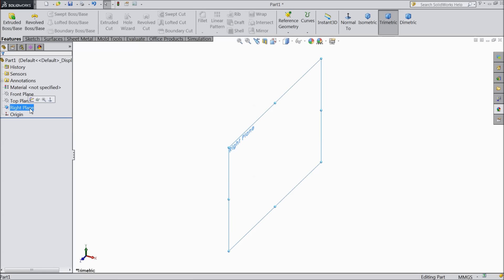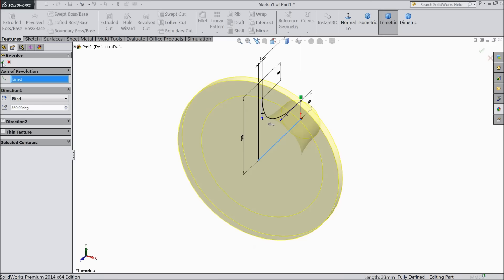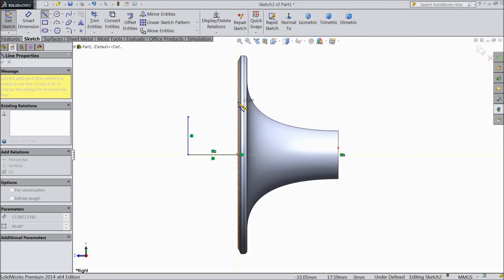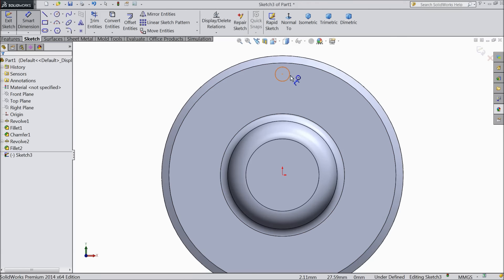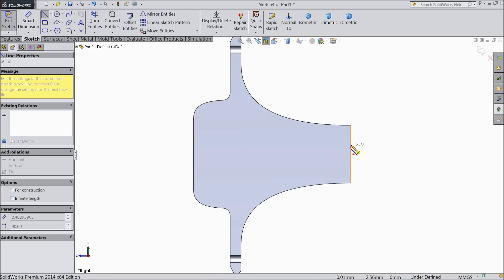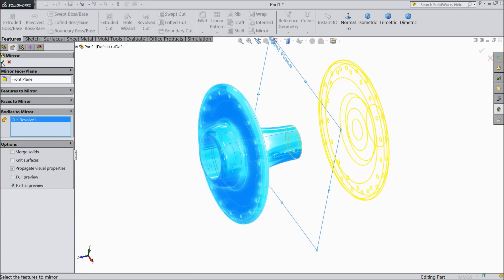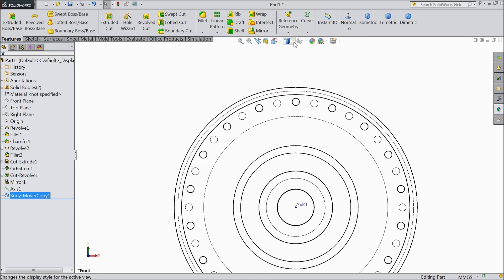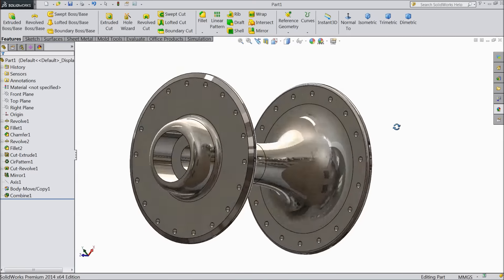SolidWorks Tutorial Bike Wheel front Disk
in this tutorial video i will show you how to sketch Bike Wheel front Disk in Solidworks...& i hope you will enjoy the tutorial, please subscribe our channel for more videos & projects in solidworks & dont forget to hit like & share the videos, thanks for watching.